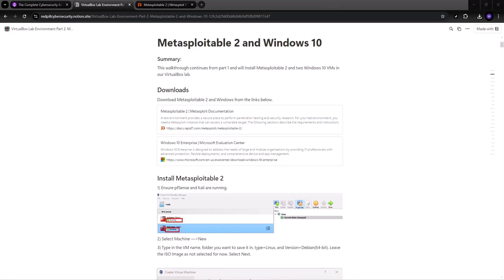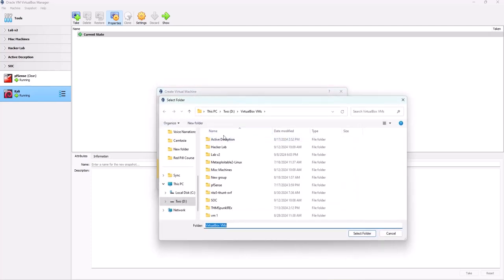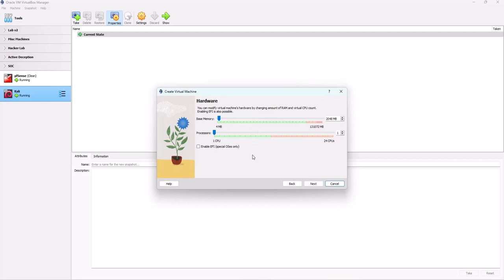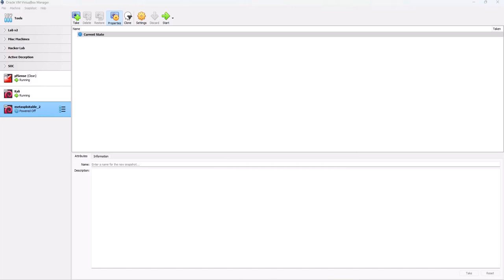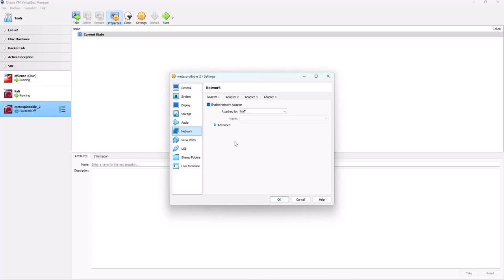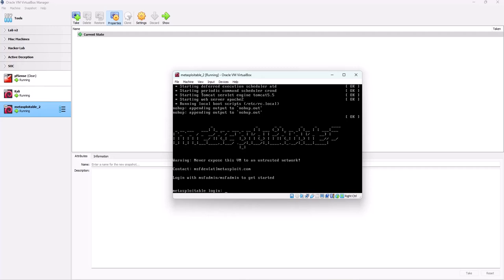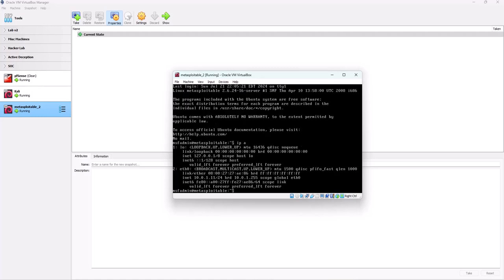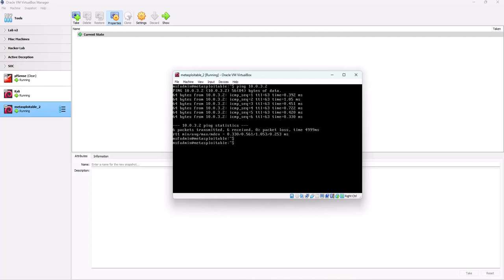VirtualBox Home Lab Part 4 Install Metasploitable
This video covers installing Metasploitable. You can follow along in this walkthrough  If you like this content, check out our complete hands-on cybersecurity course with over 55 hours of content